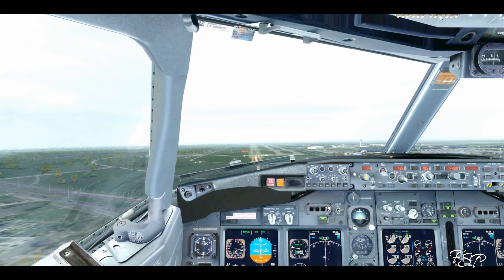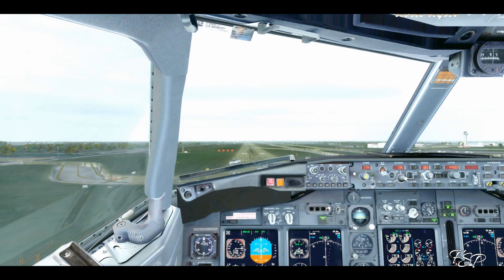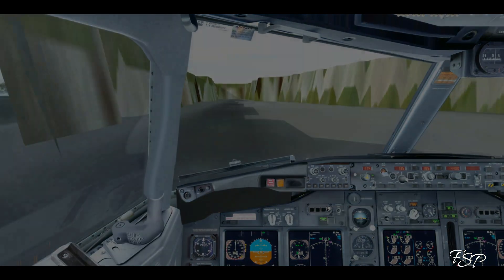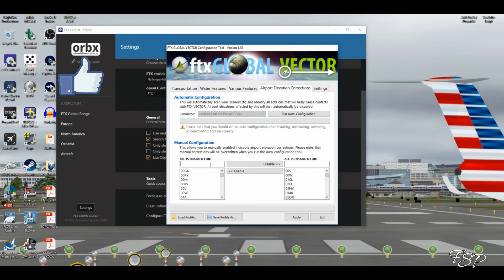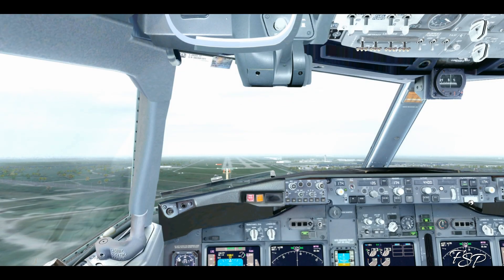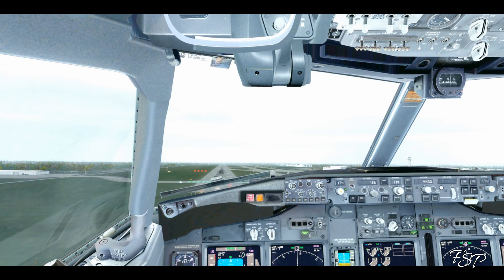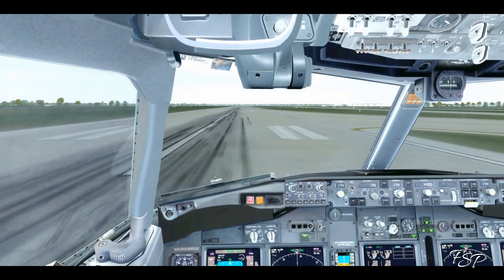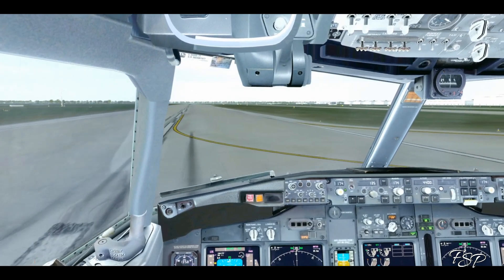Orbx Elevation Issue Fix [Prepar3d/FSX]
Hello fellow simmers,

So you've ran Global Vector's airport elevation tool and still having issues, here's a simple way to stay above ground and not below.

This lets us know the content we're bring is the content you're wanting to see.

Check us out on facebook - @flightsimproductions.com